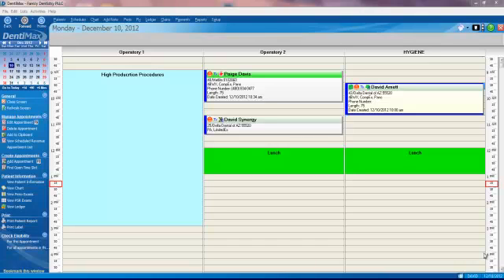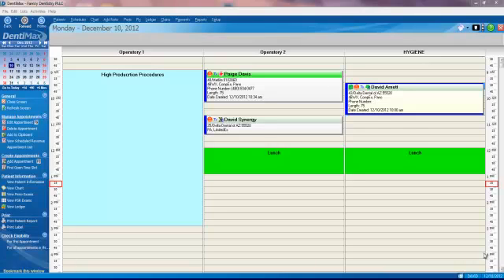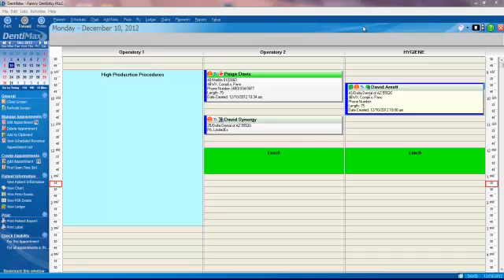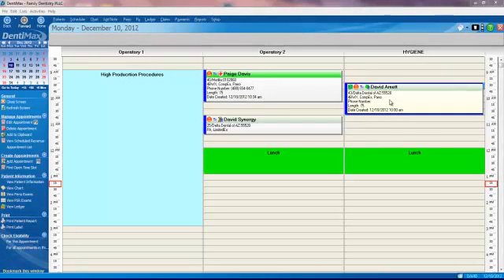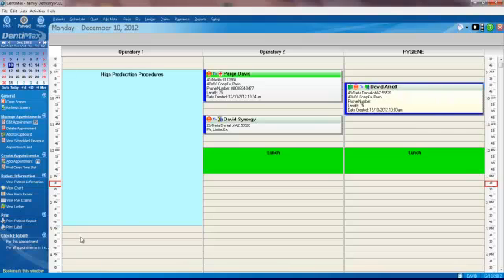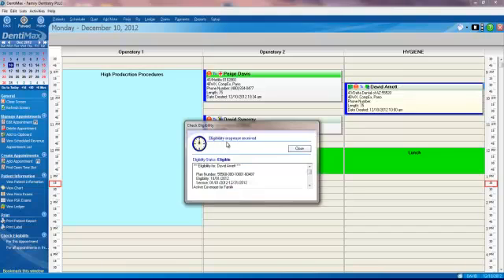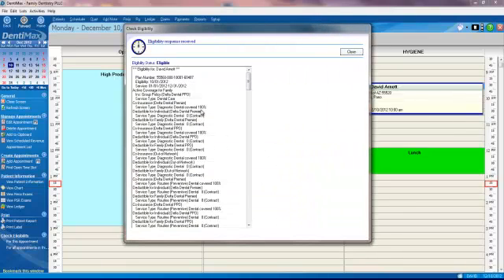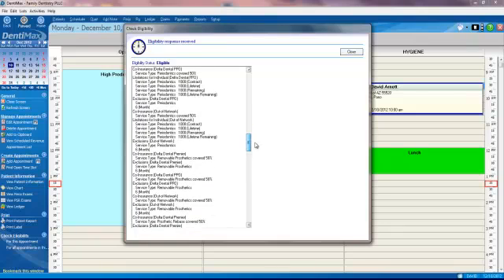Online Insurance Verification | DentiMax Dental Software Features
Verify dental insurance status online and real time with DentiMax.